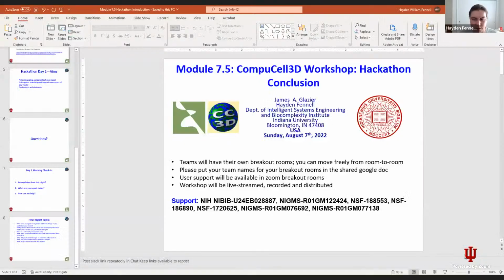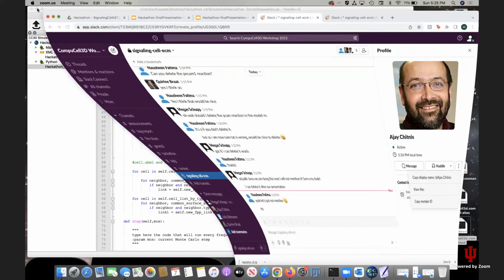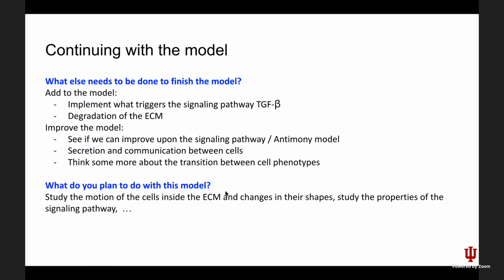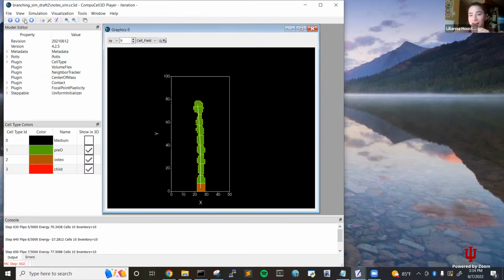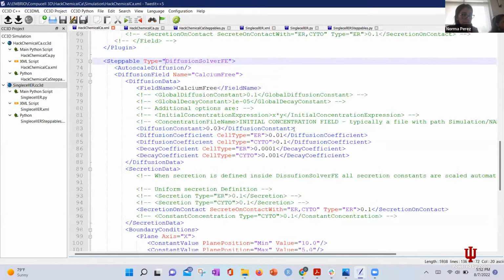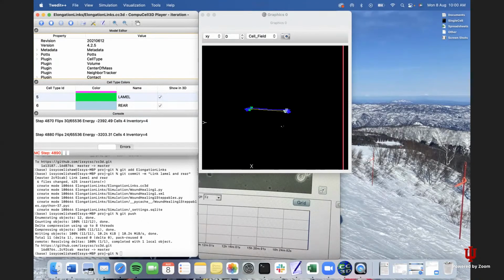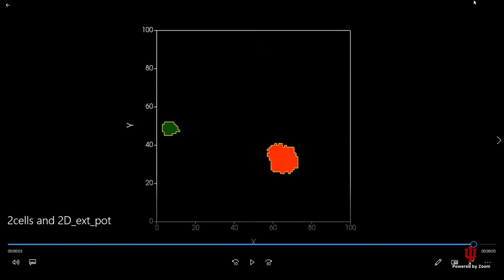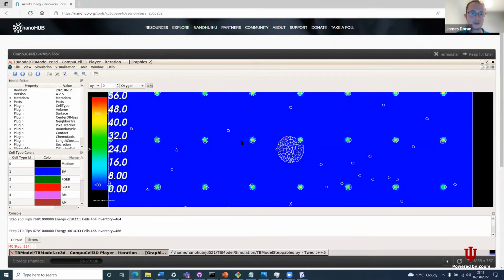CompuCell3D Hackathon Module 7.5 Day 2 Reports, August 7 2022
CompuCell3D Hackathon Day 2 Reports